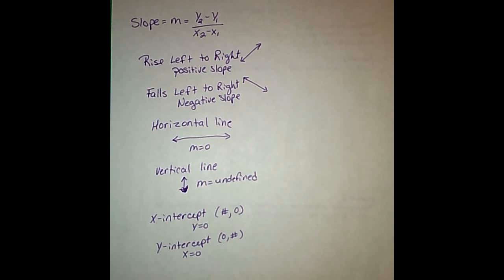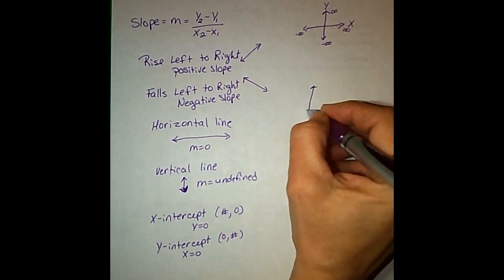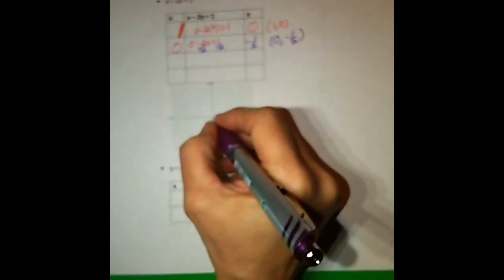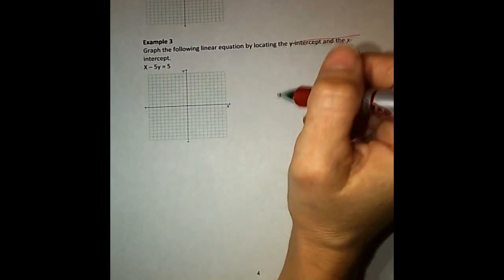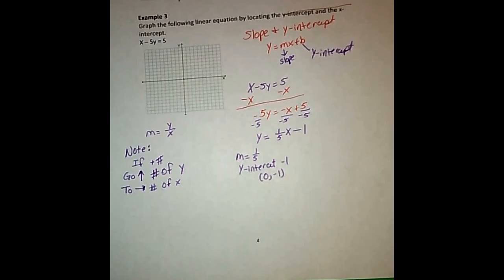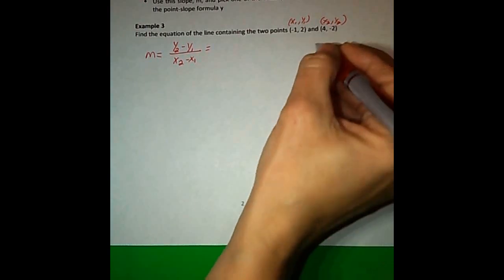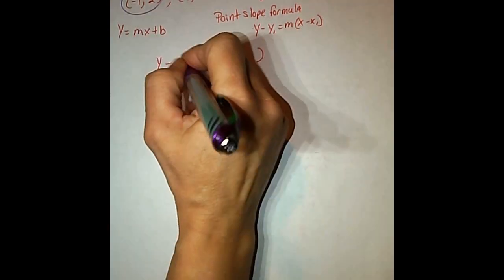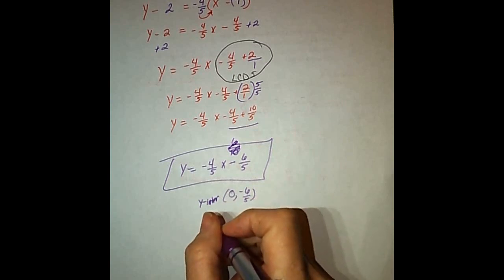Graphing Linear Equations in Two Variables